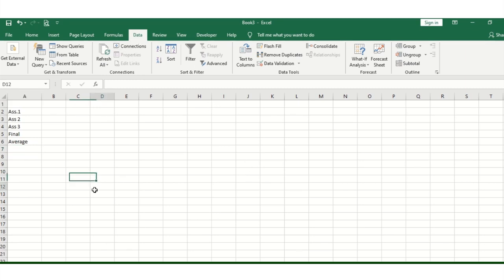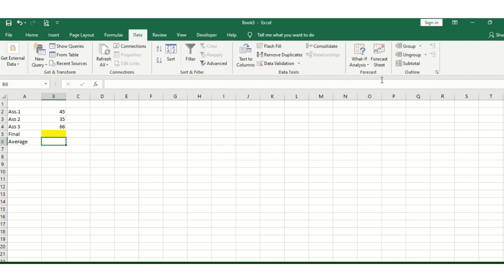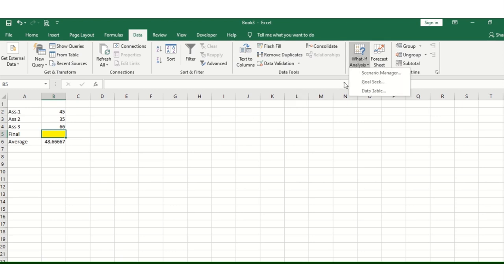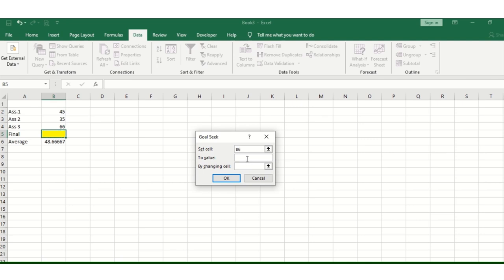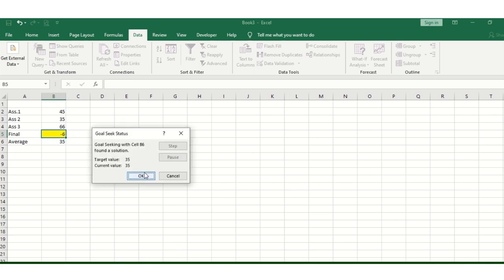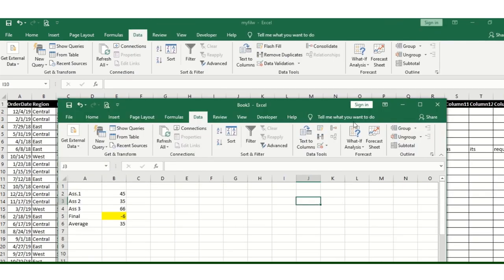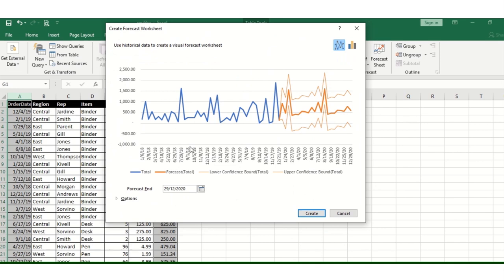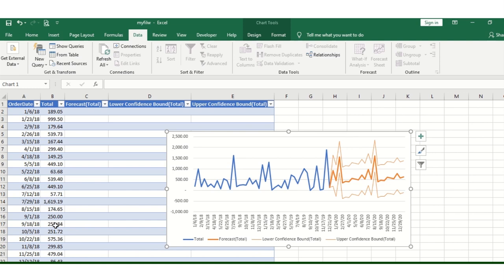What-If Analysis ( GoalSeek) and Forecast in MsExcel - Learn | Teach | Grow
Learn Ms Excel most important feature "What-If Analysis and Forecast in MsExcel" which is avilable in data sheet in MsExcel :) . We found this on one of our video people were digging how to use GoalSeek and Forecast function in the ms excel its really awesome function,

there are multiple people looking for job in abroad and india checkout the below link and apply for the job feel free to post your queries below .

Immense a great pleasure to have you on our JobPortal . Its an great opportunity to you showcased the Job Job24x7 officialjobspage ..! We have a tie up with 65 consultancy across the globe we also provide job application steps on YouTube Keep visiting our portal to get latest jobs update Free NoHiddenCost we also added few training course.